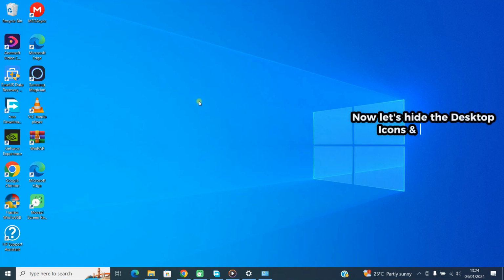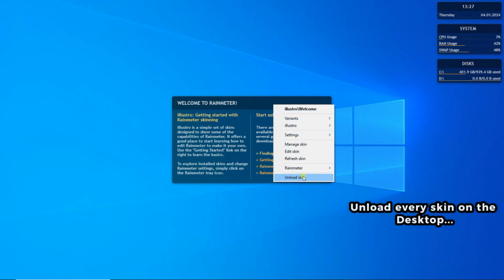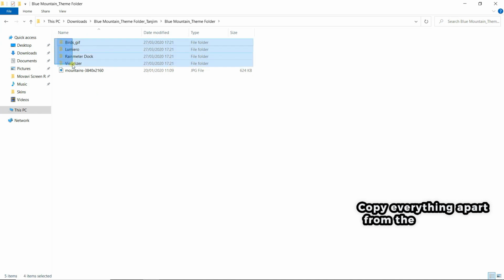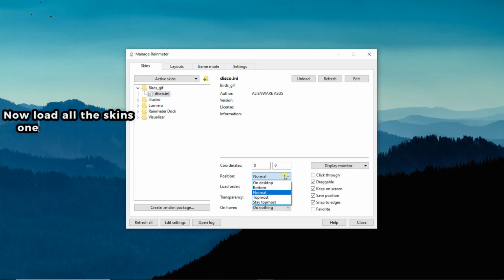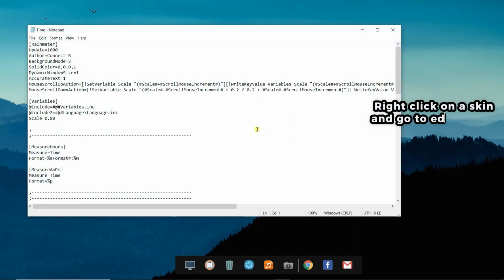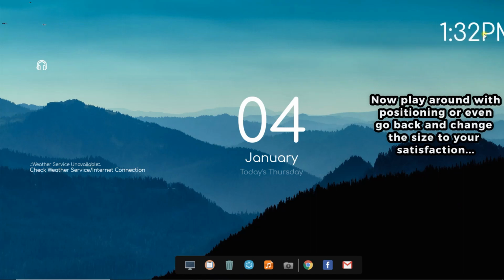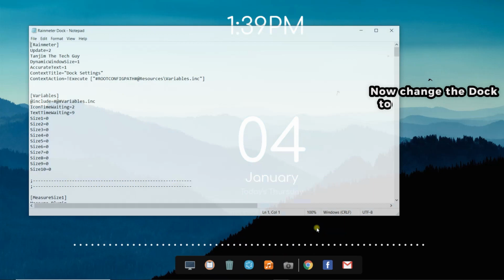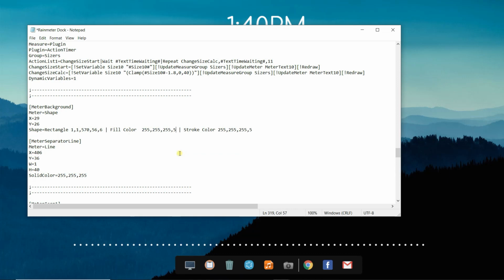Revamp Your Desktop: Create a Minimal & Modern Look for 2024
In this video, we're going to show you how to revamp your desktop to create a minimal and modern look for 2024. By following our tips, you'll be able to update your desktop to look modern and stylish, perfect for any environment!

This desktop revamp is a great way to spruce up your office or home screen and make a bold statement. By following our simple tips, you'll be able to create a sleek and modern desktop in no time!